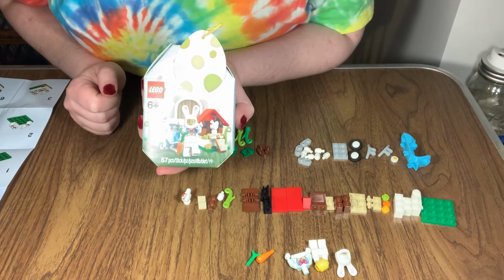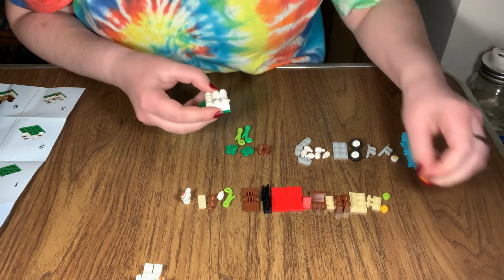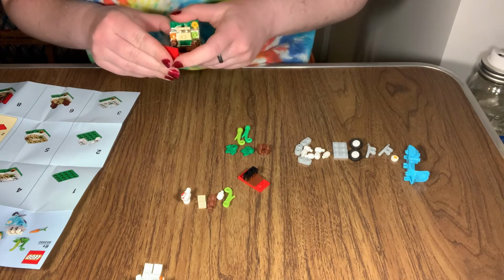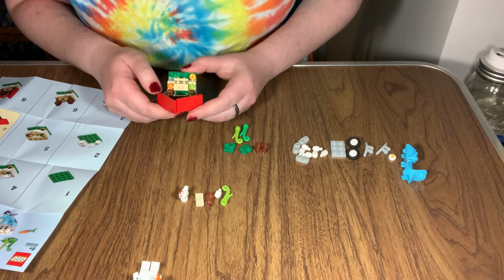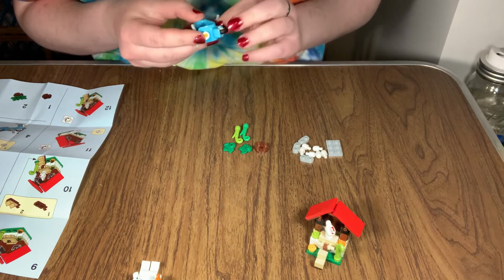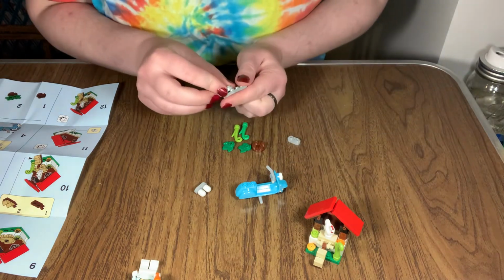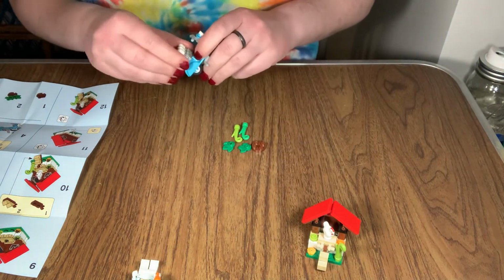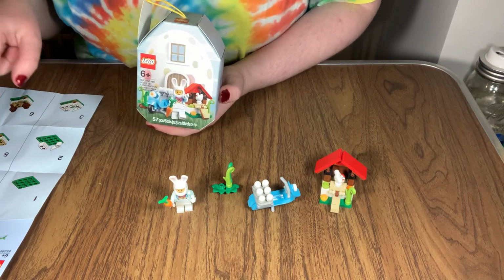Easter bunny house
Age 6+
57 pcs